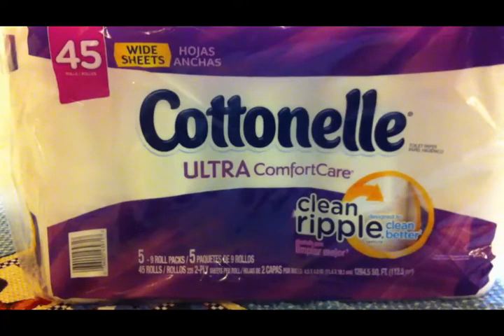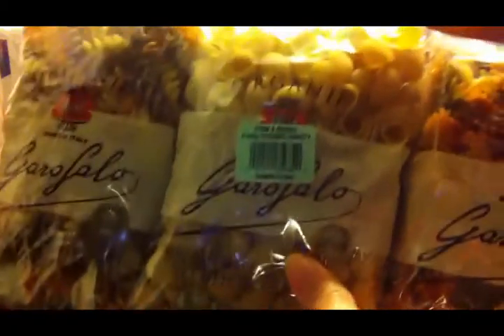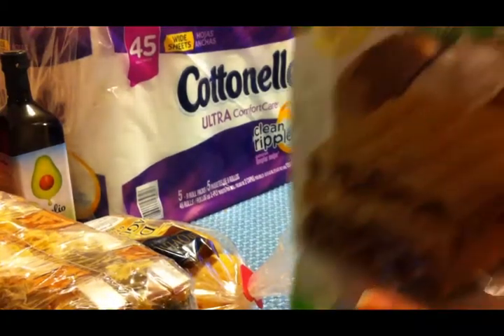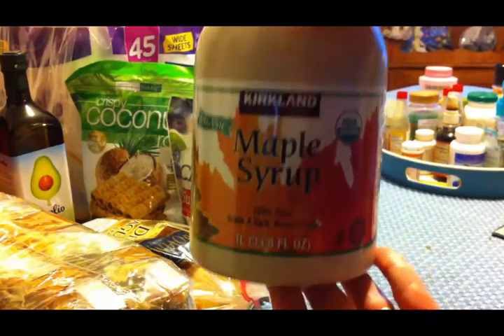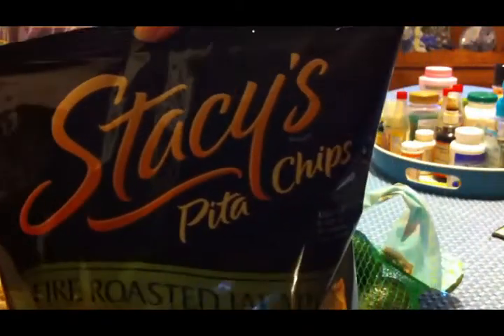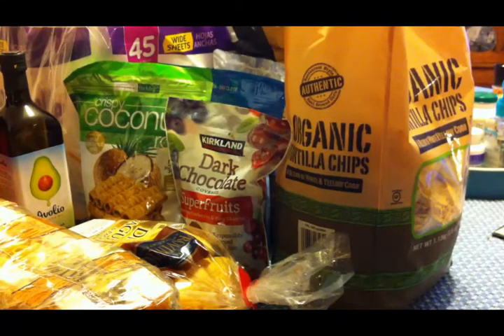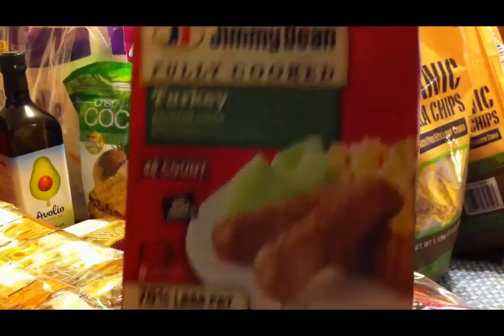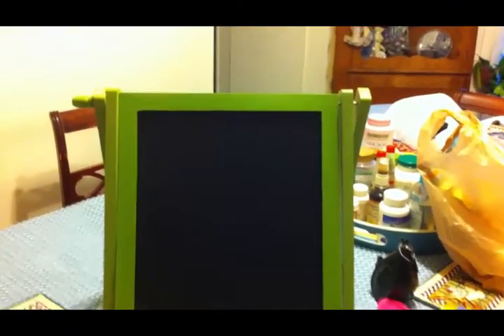June Costco Haul